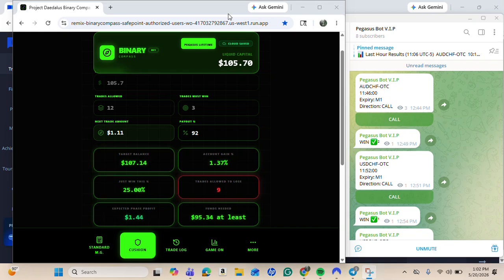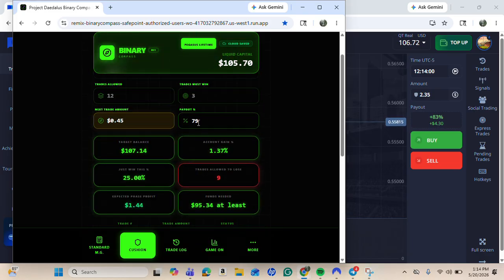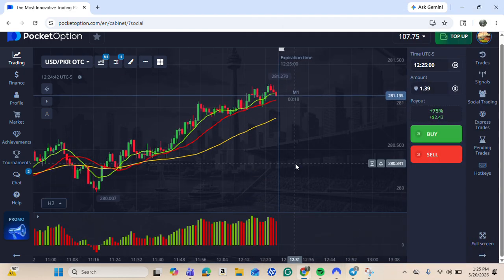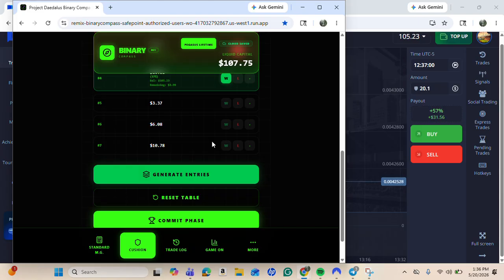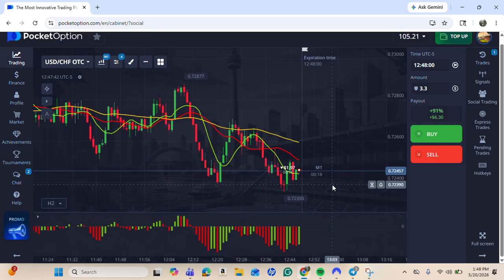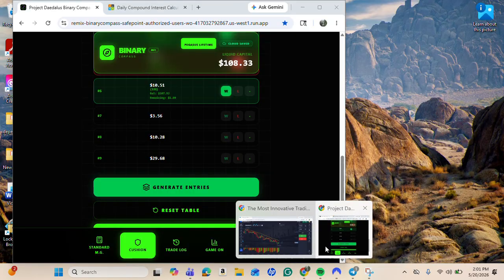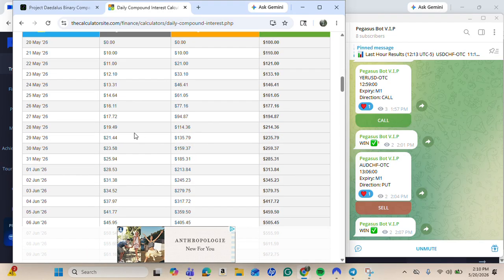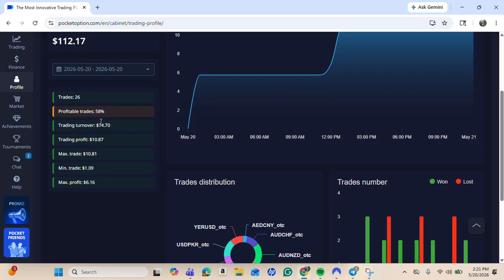How I Compound a Small Trading Account Into Bigger Profits 📈💰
Can you really grow a small trading account through compounding? In this video, I break down how compounding works in trading, the mindset needed to stay disciplined, and the simple strategy traders use to build consistency over time. Learn how small daily wins can turn into major account growth when risk management and patience come together.

🔥 Watch till the end for compounding tips every trader should know.